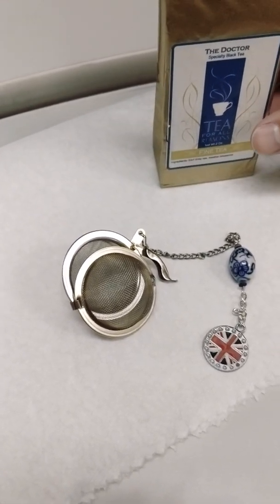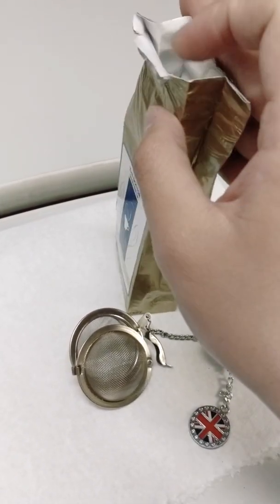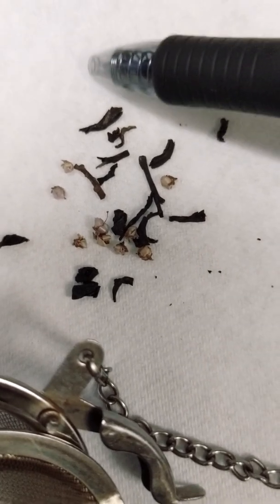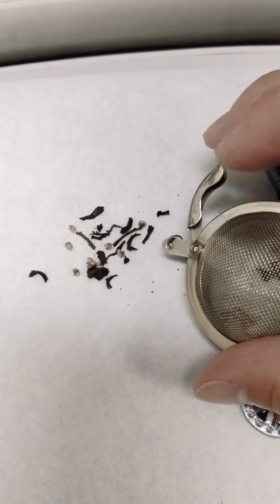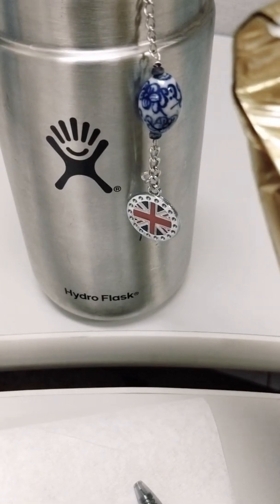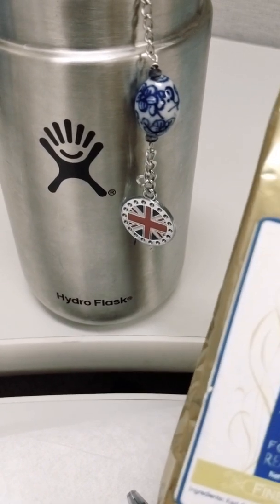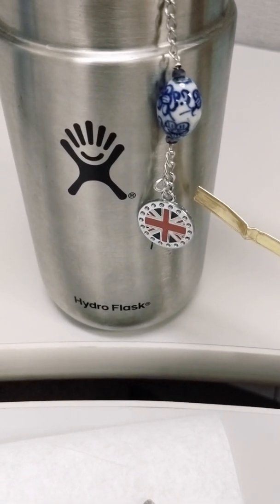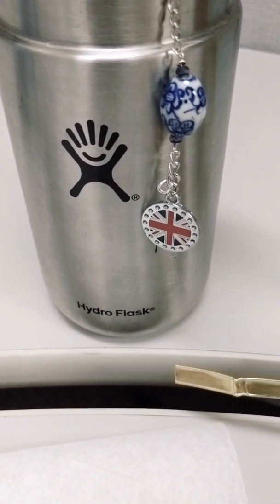ASMR - Afternoon tea 🍵